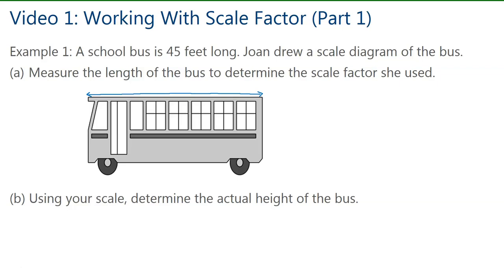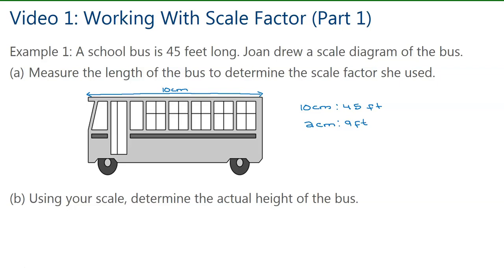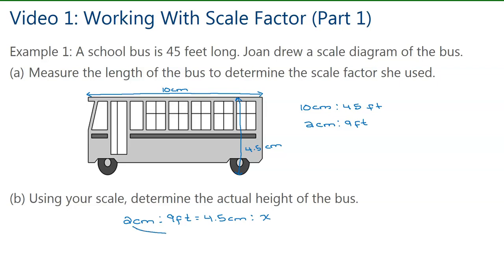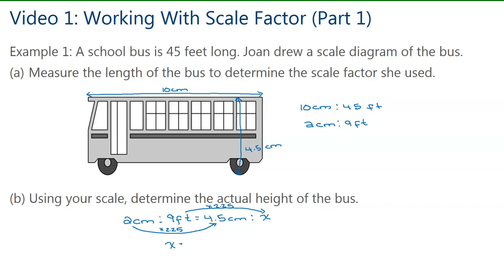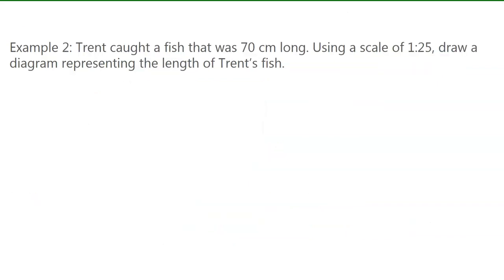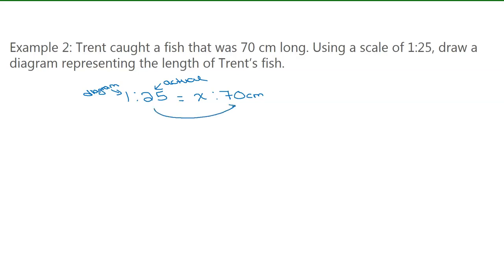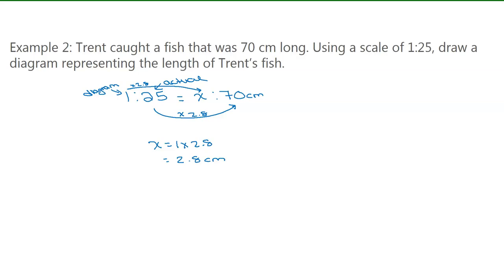Math 2202 — U7S4L2V1 — Working With Scale